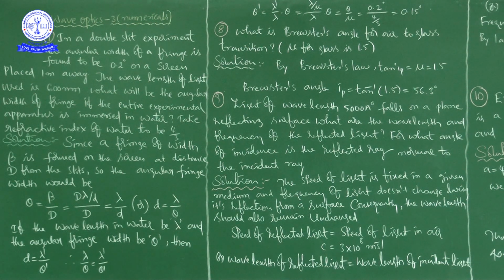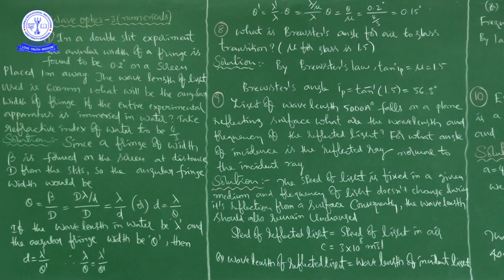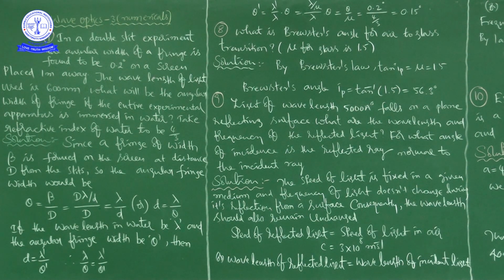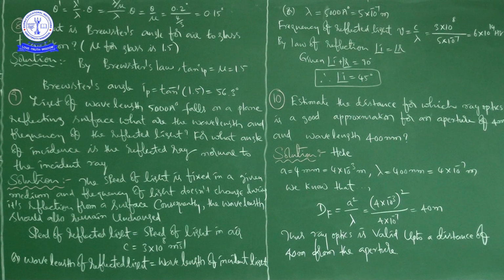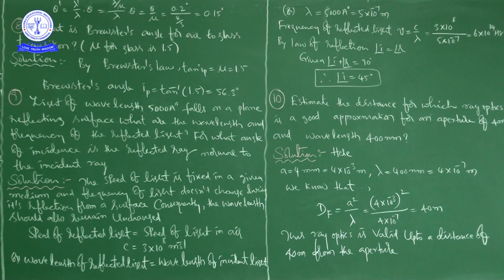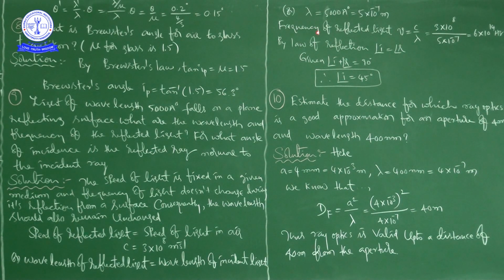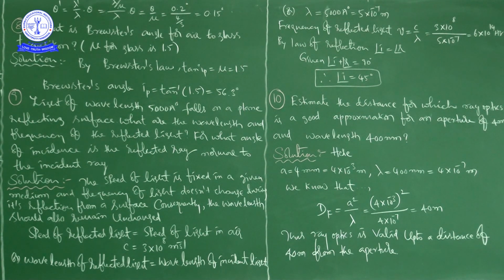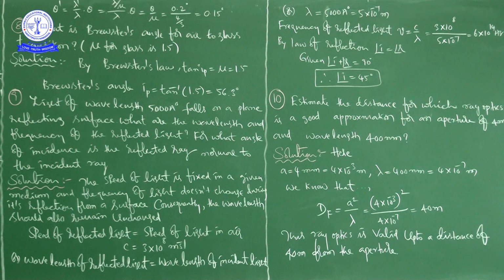PHY 12TH WAVE OPTICS NUMERICALS 3